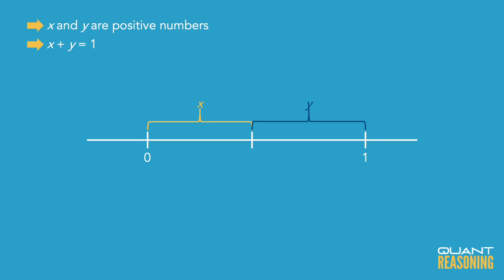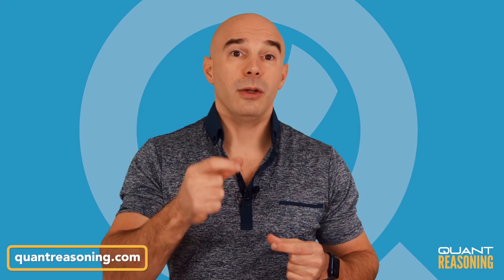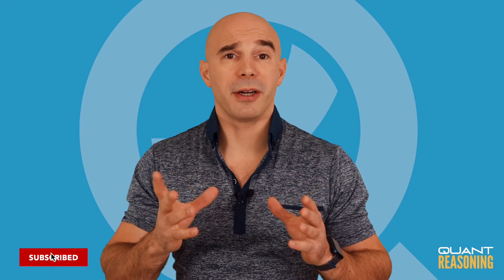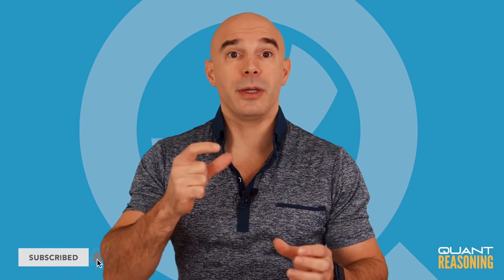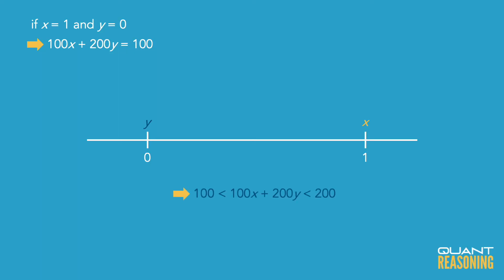If x and y are positive numbers such that x + y = 1 PS02777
GMAT PS02777

If x and y are positive numbers such that x + y = 1, which of the following could be the value of 100x + 200y ?

I. 80
II. 140
III. 199

A. II only
B. III only
C. I and II
D. I and III
E. II and III